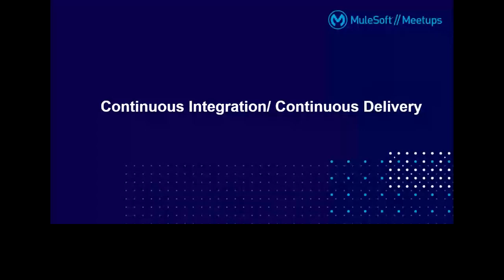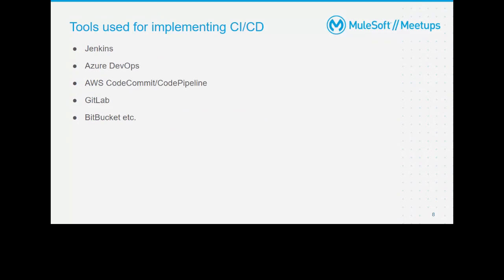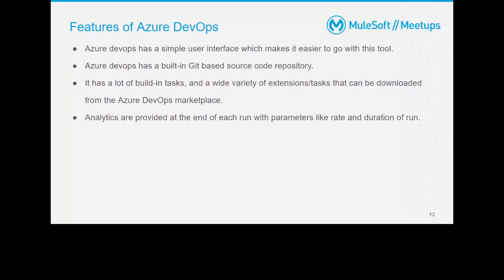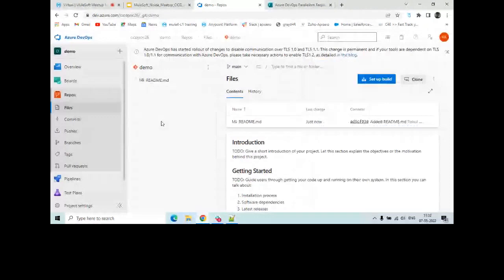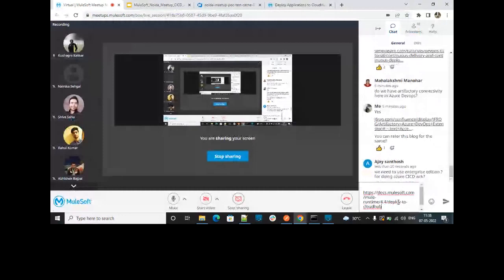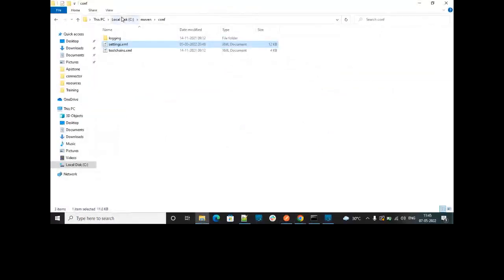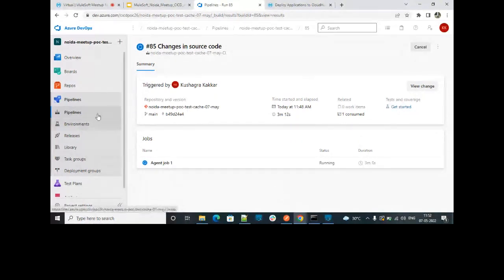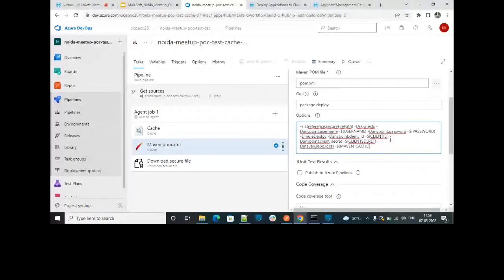Mulesoft | Azure Devops